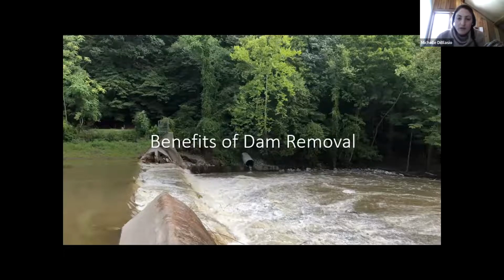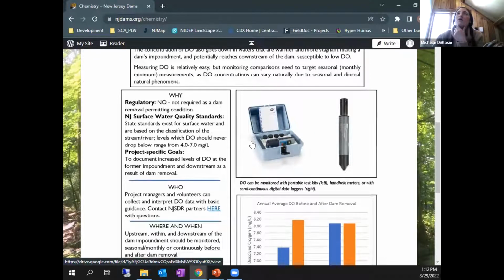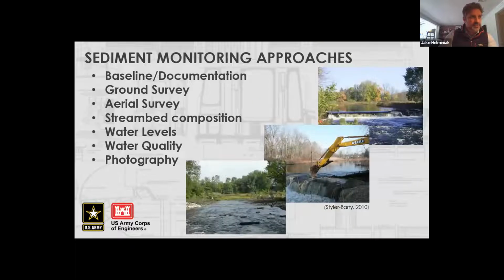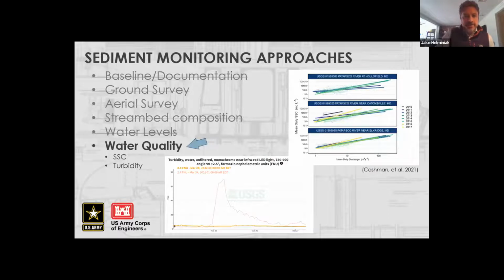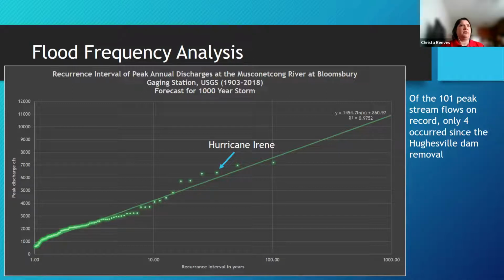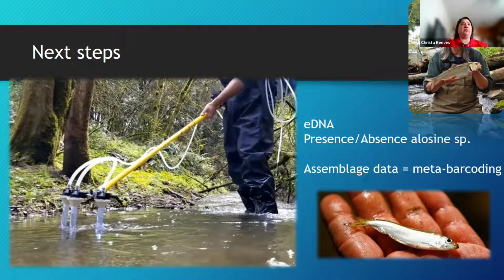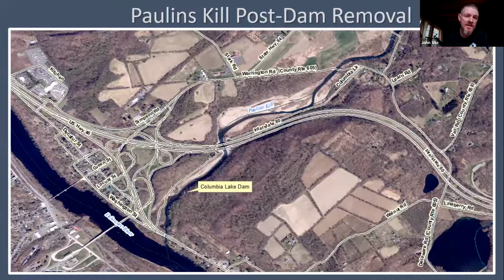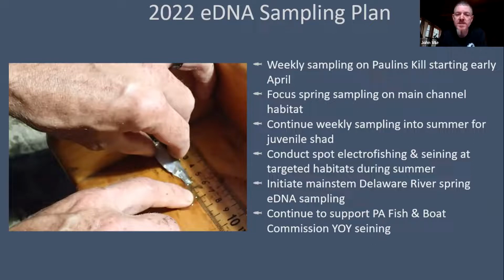Scientific Data Collection for Dam Removal Project Monitoring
The Monitoring Partners of the Statewide Dam Removal Partnership (SDRP) have created a comprehensive monitoring guide, which includes a universal suite of monitoring parameters (aka metrics) specific to dam removal monitoring.  This guidance is designed to help organize monitoring efforts needed to achieve dam removal project goals. Depending on the project, monitoring may be required by permit to assess water quality parameters like sediment, and/or turbidity or for biological assessments of fish species and/or mussel populations. Monitoring efforts allow project managers to determine pre-existing water quality conditions and document improvements to water quality post removal. When funding and capacity allow, research related monitoring can be a great way to evaluate the long term ecological, sociological and economic benefits of your dam removal project.

· An introduction to water quality monitoring and overview of the SDRP's monitoring guide (Michelle DiBlasio, The Nature Conservancy, NJ)
· Sediment Management & Monitoring (Jake Helminiak, US Army Corps)
· Water Quality Impacts of the Hughesville Dam Removal Project, A Case Study in the Musconetcong River (Christa Reeves, Musconetcong Watershed Association)
· Fish Monitoring Using Environmental DNA (eDNA) John Vile, NJDEP Bureau of Freshwater & Biological Monitoring